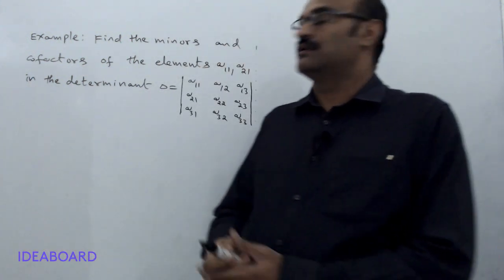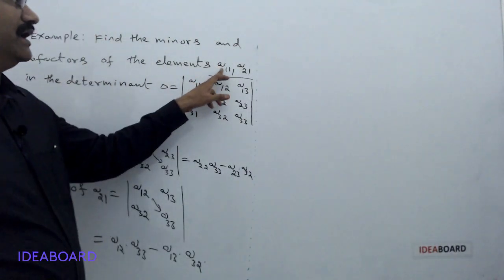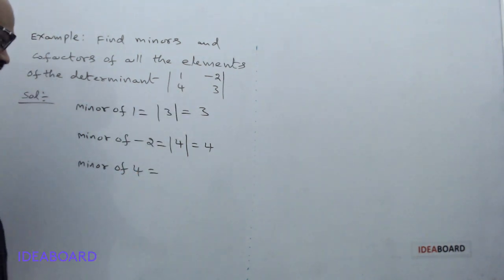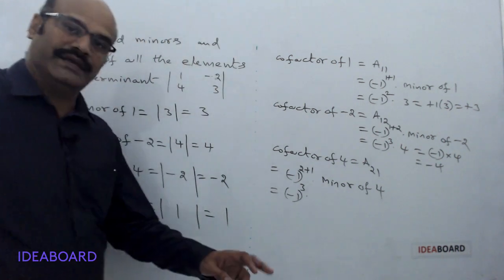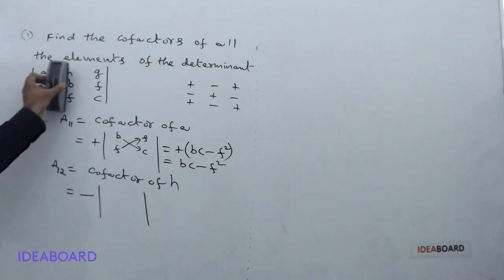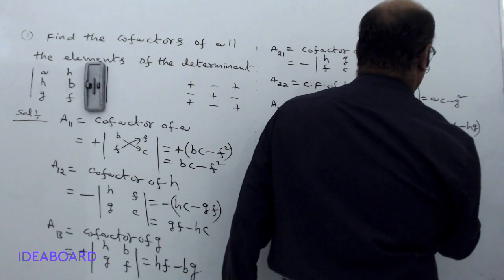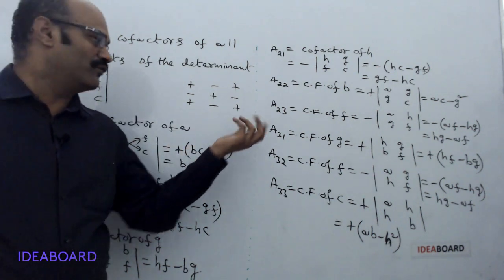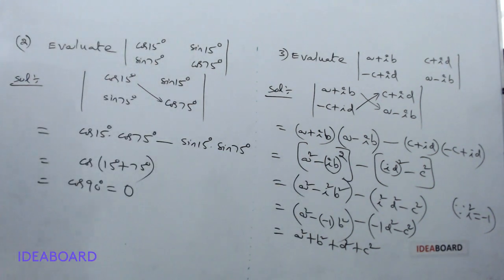DAY 31: EXERCISE: 4.4 MINORS AND CO-FACTORS